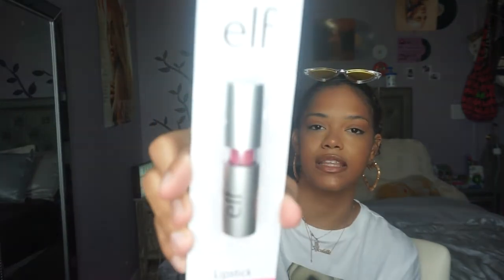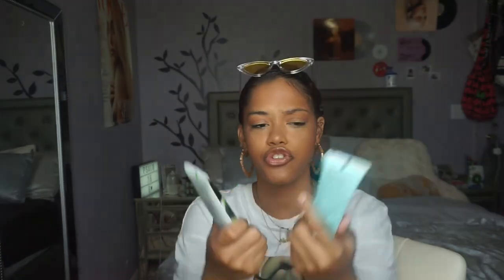DOLLAR TREE BEAUTY HAUL! Makeup, Skincare, Hair Products, etc. | IM SHOOK!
HI LOVES!!! I hope you guys enjoyed this video! What did u guys think?
Verse Of The Day: John 14: 21
RESOURCES TO HELP DOWN BELOW:
Mental Health:
- “The Safe Place” App